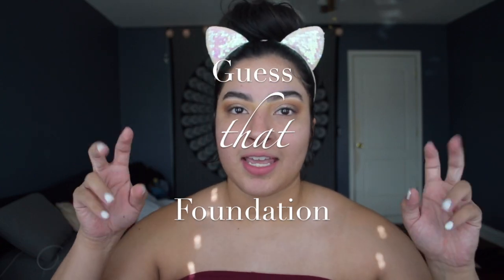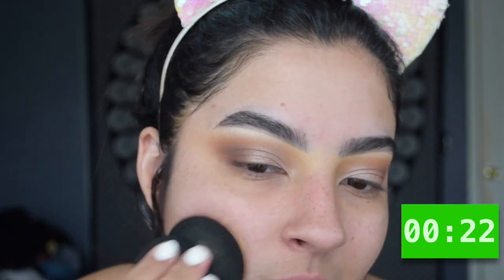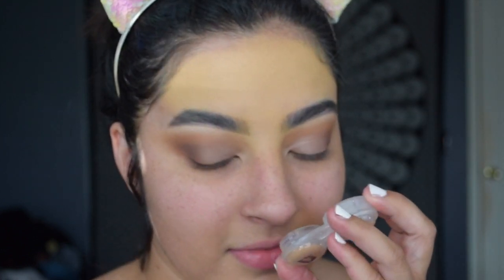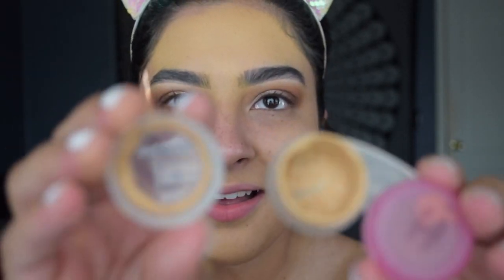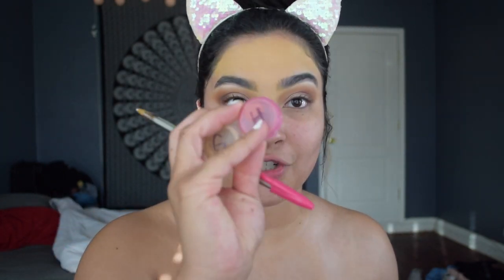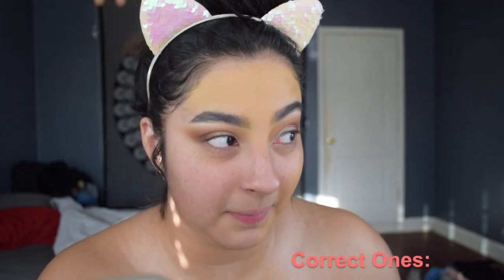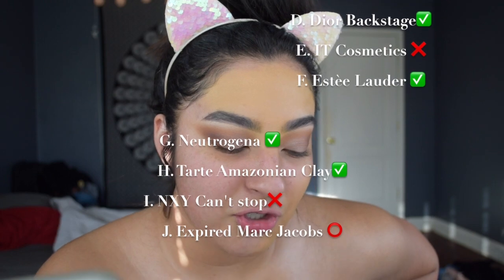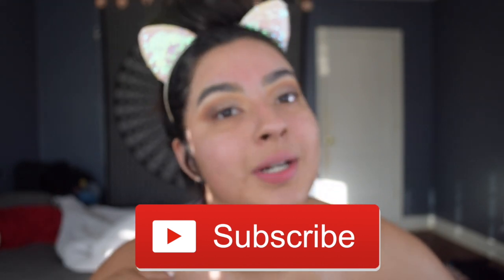BLIND GUESSING MY FOUNDATIONS 🐦📦 (Challenge by Jackie Aina)| Dani Monarrez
Hello 🌞

I encourage my fellow youtube friends to try this challenge since it is so much fun!

Foundations ⬇️
A. Lancôme teint idole
B. e.l.f Flawless Finish Foundation
C. Hourglass Vanish Liquid Foundation
D. Dior Face and Body Backstage Foundation
E. IT Cosmetics Confidence in a Foundation
F. Estèe Lauder Double Wear
G. Neutrogena Boost Tint
H. Tarte Amazonian Clay
I. NYX Can't Stop Won't Stop Foundation
J. Marc Jacobs Re(marc)able Foundation